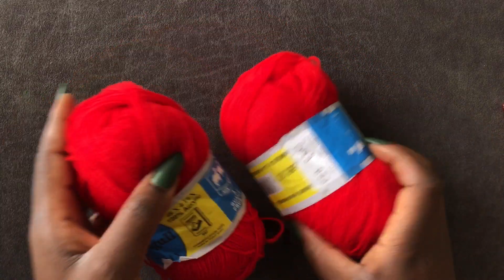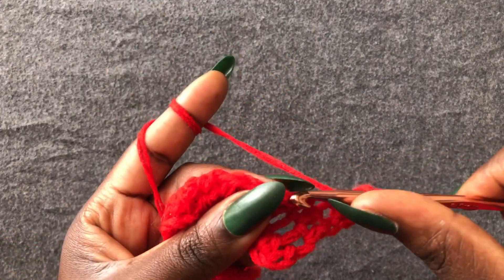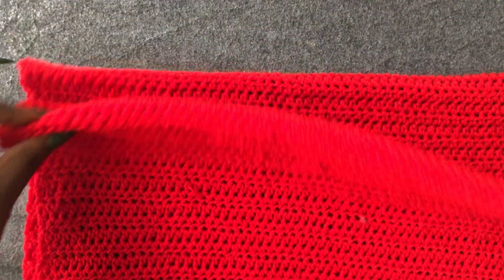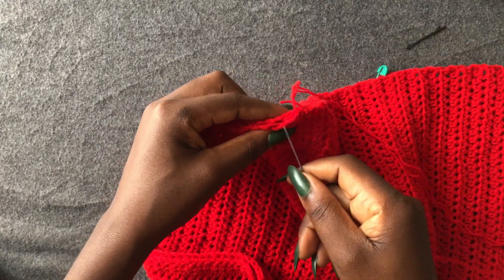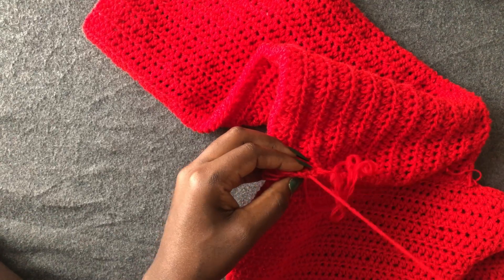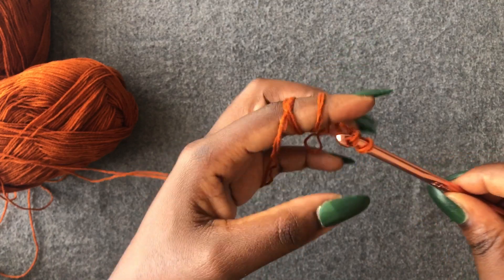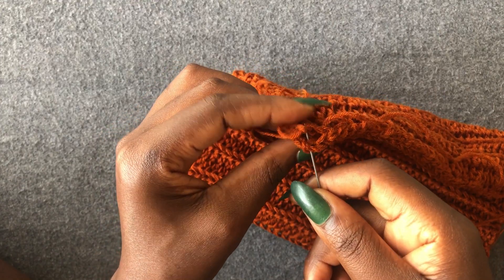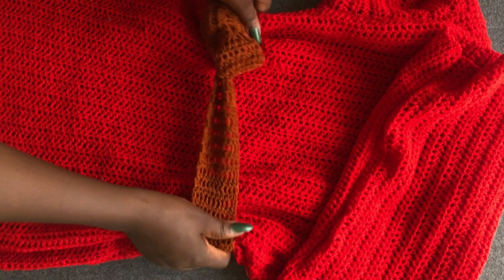HOW TO CROCHET A SWEATER DRESS. PATTERN TUTORIAL / DIY.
i used a 5.5mm hook, Acrylic yarn 14 rolls of 50gms.
my tutorial is for a size S but i am going to below instructions for other sizes.

on my first chain of 101, chain 110 (M), work a HDC to a total of 45rows.,  Chain 120(L), Work to a total of 55 rows of HDC. But remember to take your measurements because different people have got different body types.

when working on the Arm, chain 60(M) and work 45Rows of HDC, Chain 60(L) and work 55 rows of HDC.

MEASUREMENTS.
shoulder to shoulder
shoulder to above the knee
arm measurements
hip measurements
chest measurements